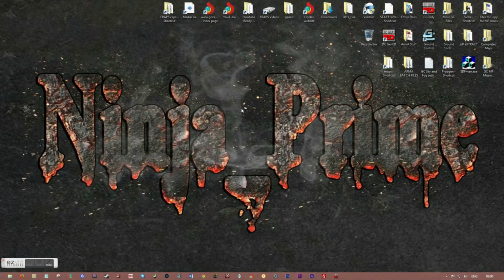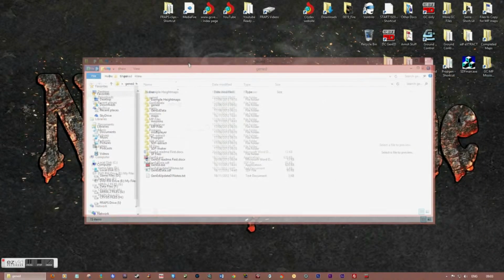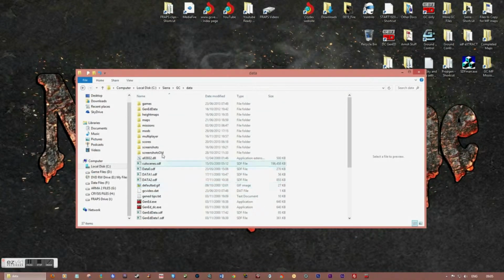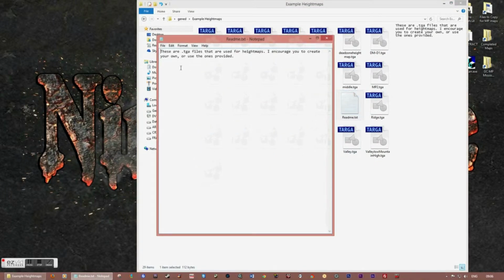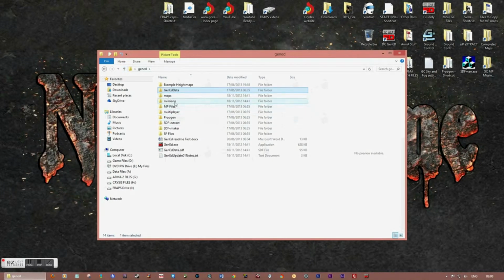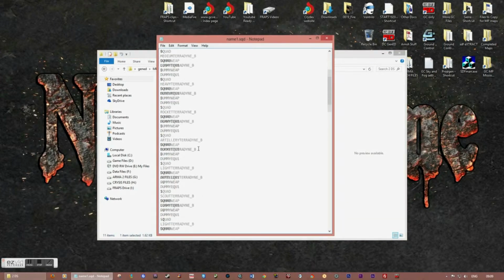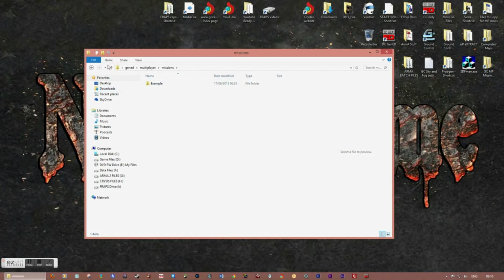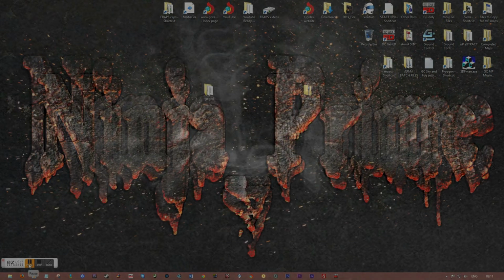GenED Files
Installing GenEd for Multiplayer Map Creation
This tutorial provides a quick guide on installing the version of GenEd that I use to create multiplayer maps for Ground Control.
Important Backup Steps
Before proceeding, backup any existing files in the following folders:
- maps
- missions
- multiplayer\missions
These files will be overwritten during installation, so saving a copy ensures you don’t lose any previous work.

Once downloaded, paste the files into your Data folder in the Ground Control directory.

Learn GenEd & Create Your Own Maps!
Keep an eye out for my GenEd tutorials, where I’ll walk you through how to use the editor and craft your own maps for Ground Control. Whether you're a beginner or looking to refine your skills, these guides will help you bring your ideas to life!